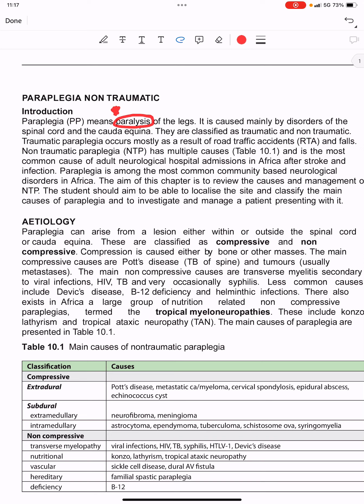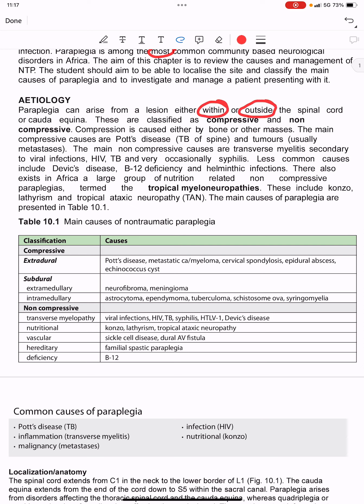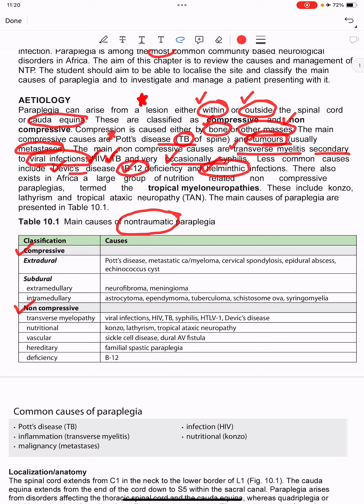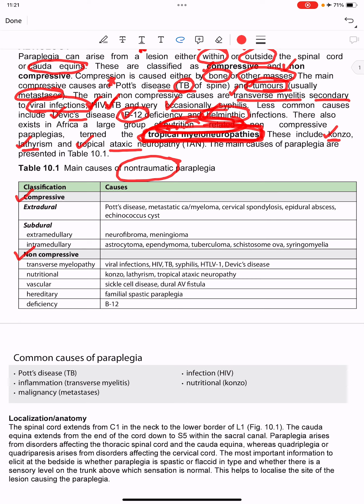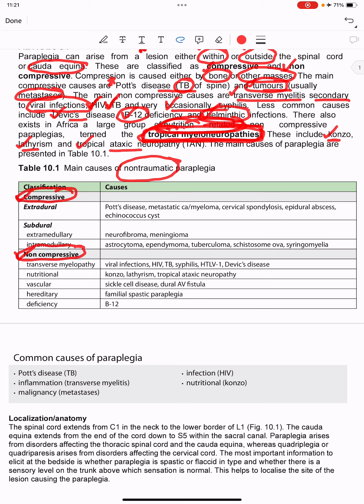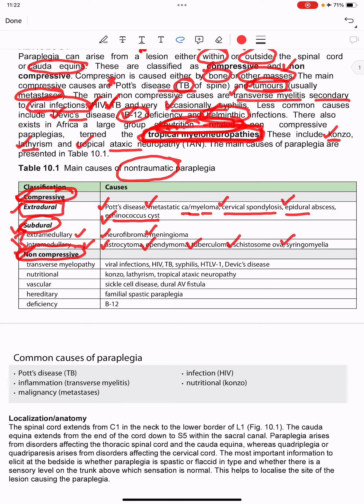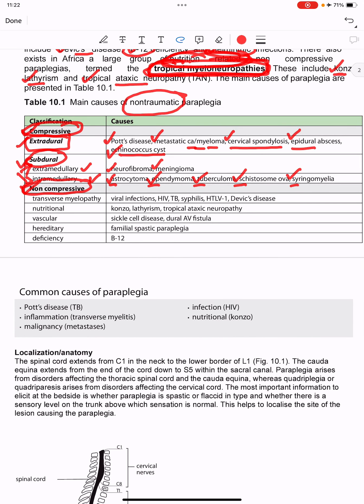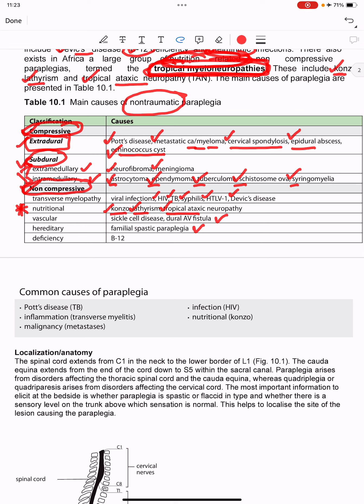Approach to Paraplegia-1